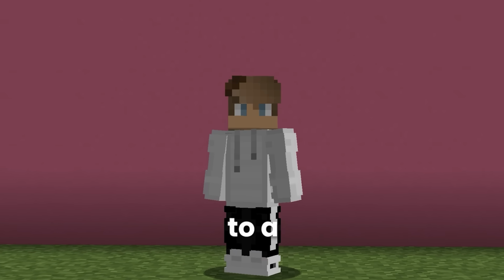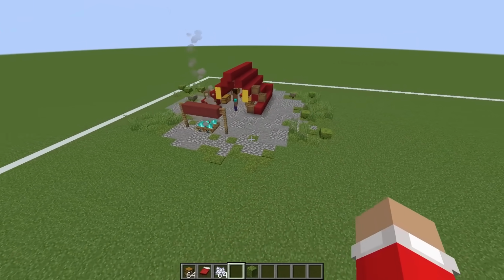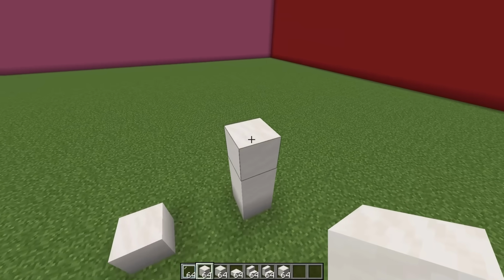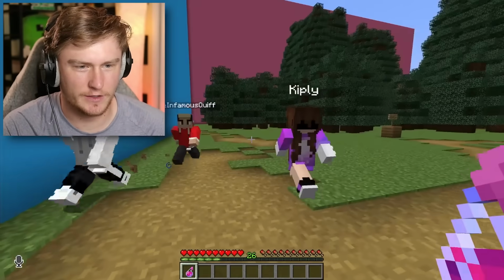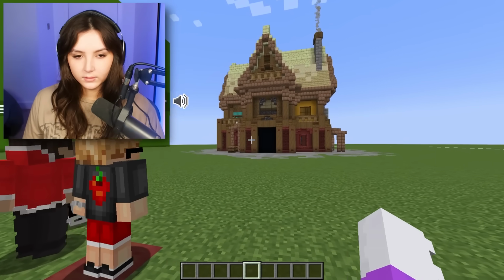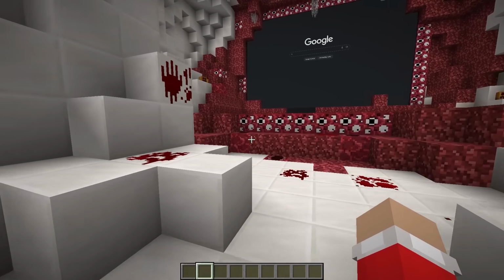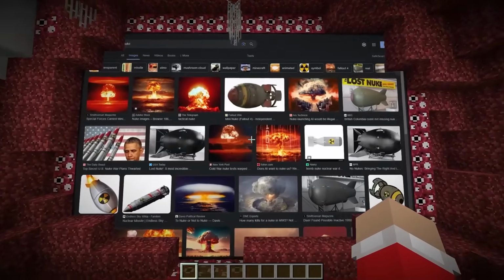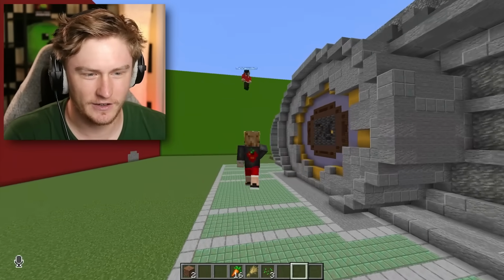I Cheated With SCARY SPAWNER In Build Battle...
►I Cheated With SCARY PASTE In Build Battle...

I Cheated With SCARY PASTE In Build Battle... in this build battle today we cheat with scary.exe to scare my friends in a build battle, using scary build hacks and scary dwellers to create the scariest build battle, this is similar to cheating with //scary in build battle and cheating with //GOD in Build battle...